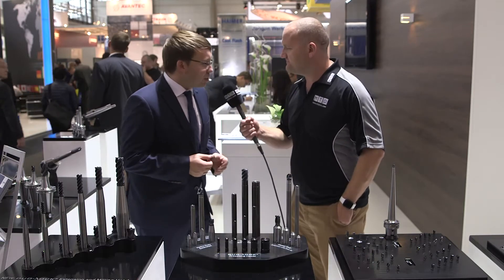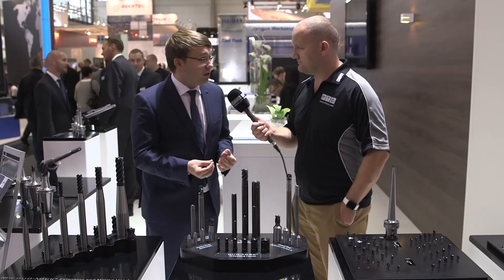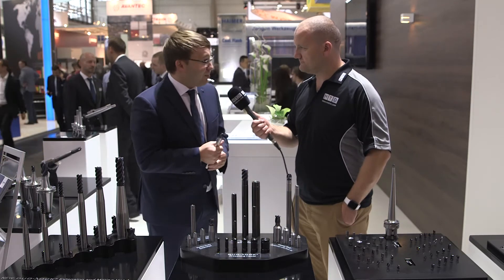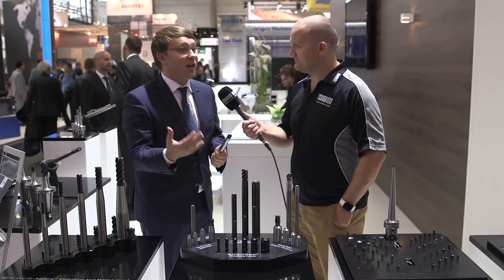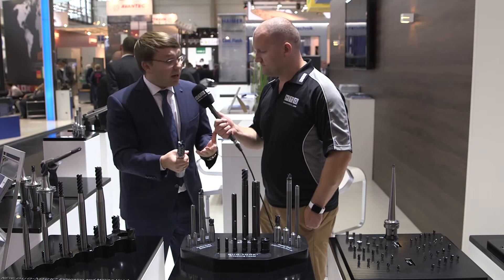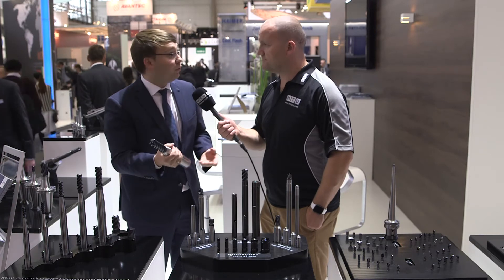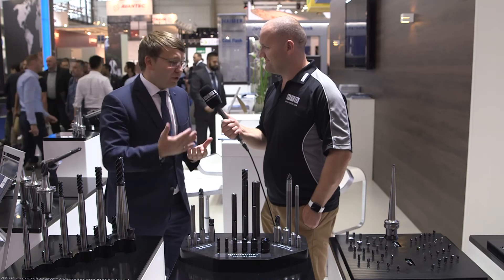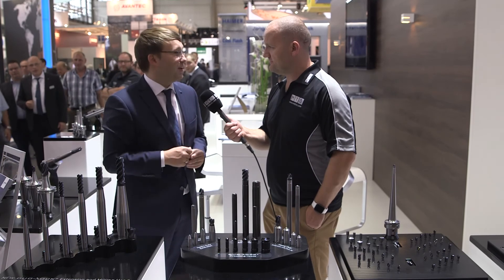HAIMER Duo-Lock extended at EMO 2017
AT EMO 2017, HAIMER released NEW options within their industry leading modular milling system program, Duo-lock.
Take a look at the 32mm modular tool on a heavy metal back end.